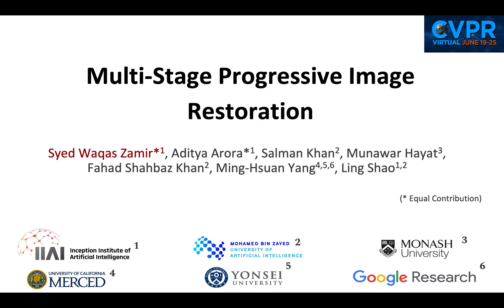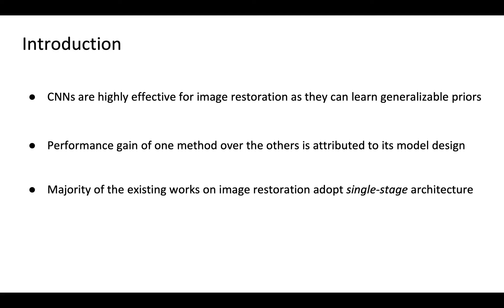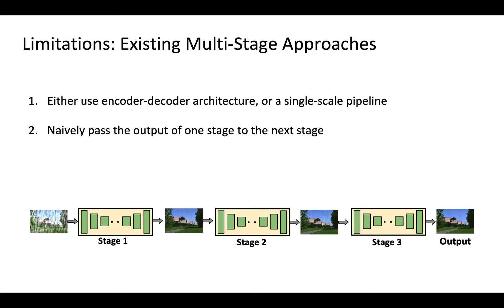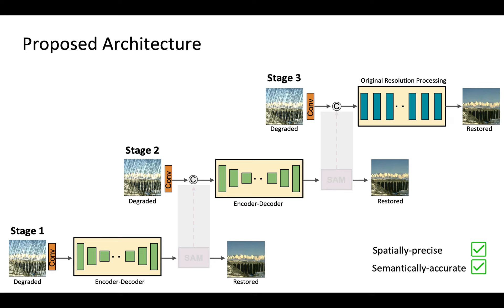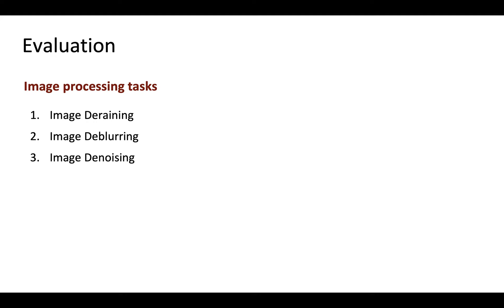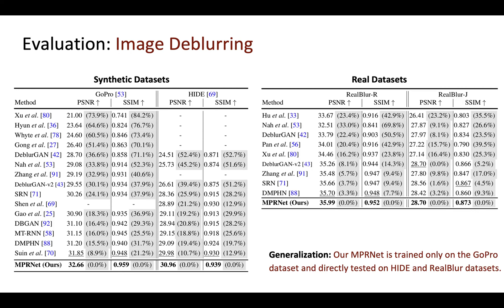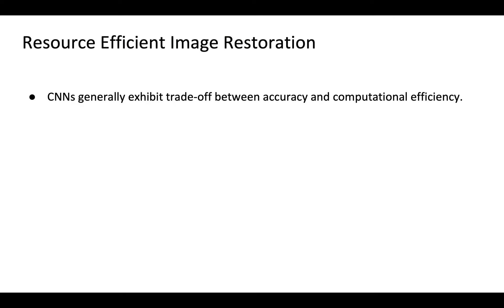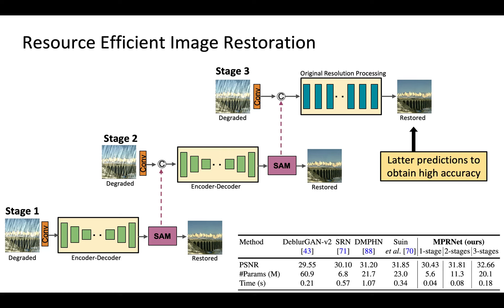MPRNet: Multi-Stage Progressive Image Restoration (CVPR 2021)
Conference Video for MPRNet: Multi-Stage Progressive Image Restoration presented at CVPR 2021